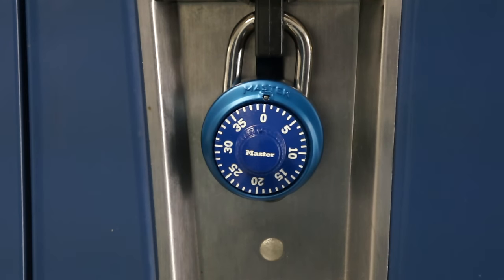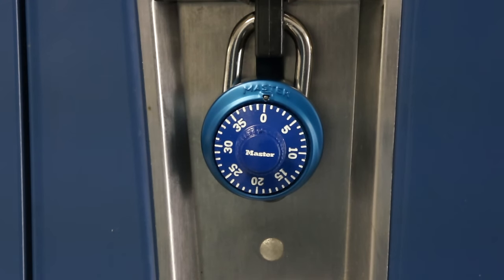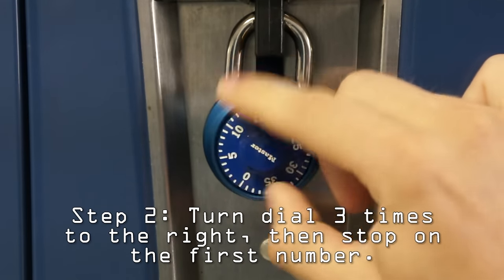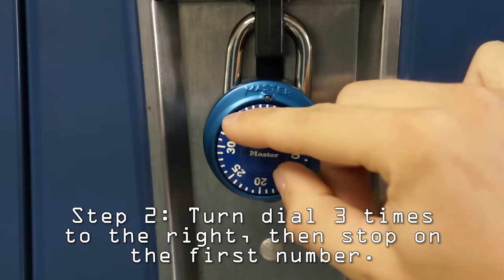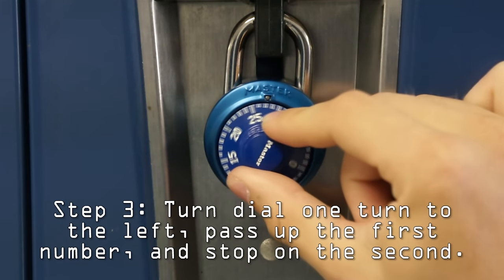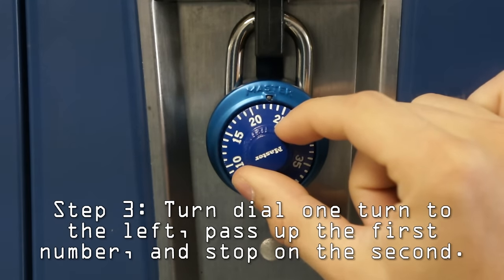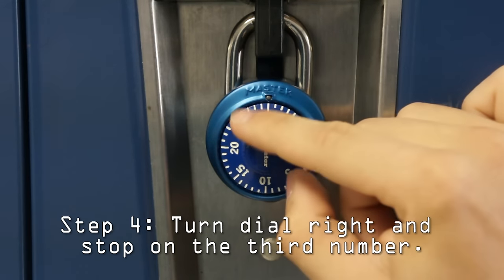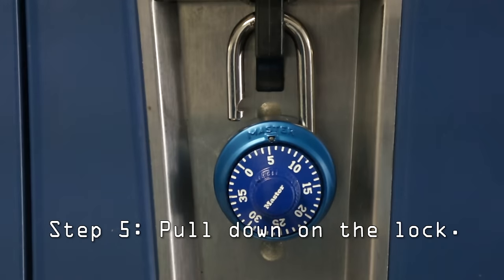How to Open a Combination Lock or Locker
A tutorial on how to open a combination lock.